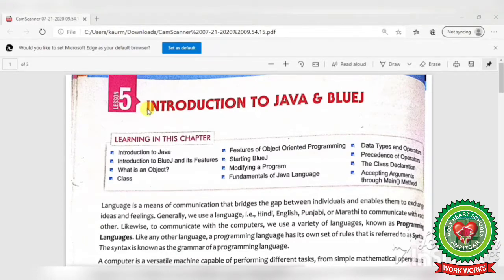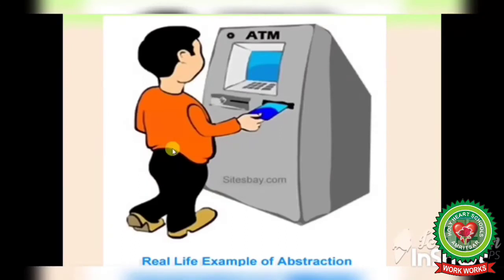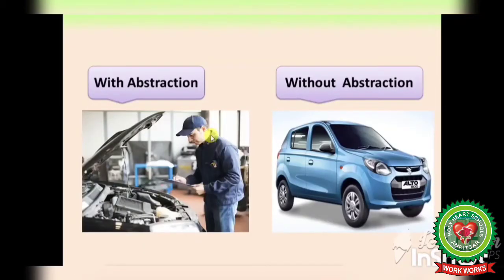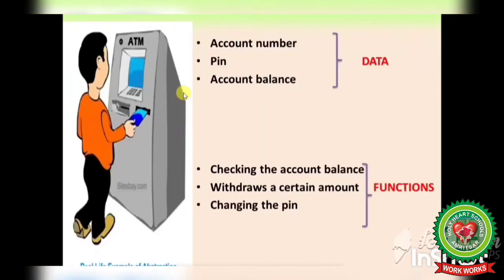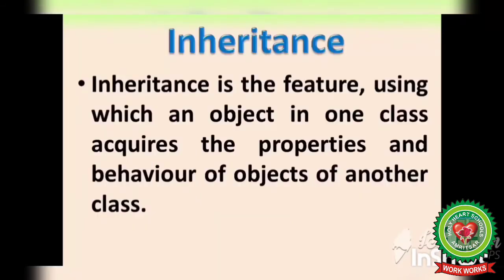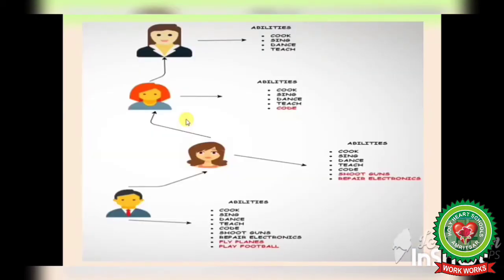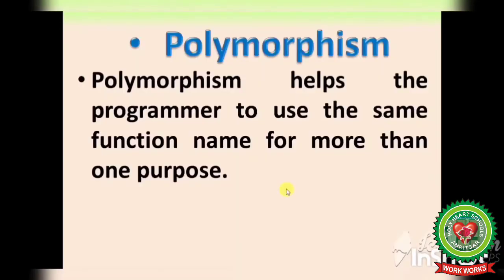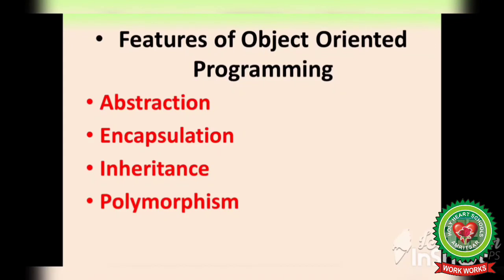Introduction to Java & Bluej|video 2| Class 8 |Computer| Holy Heart Schools